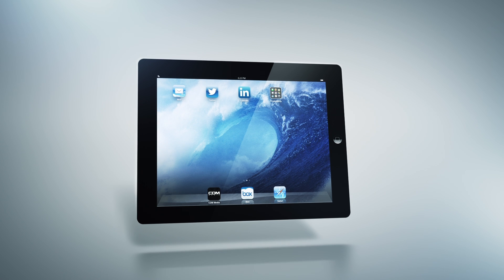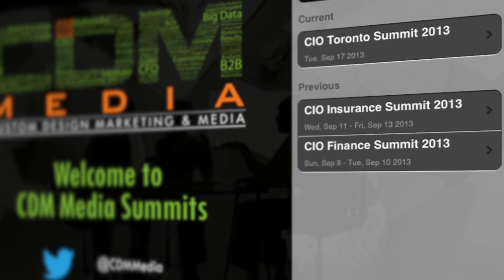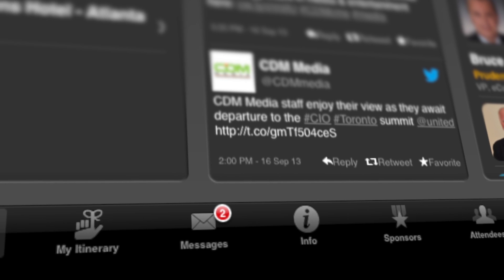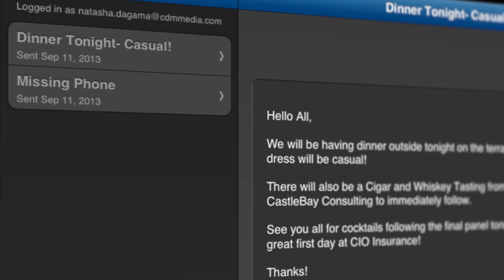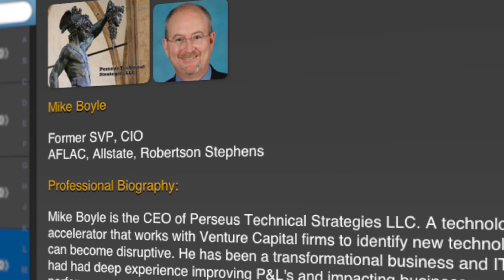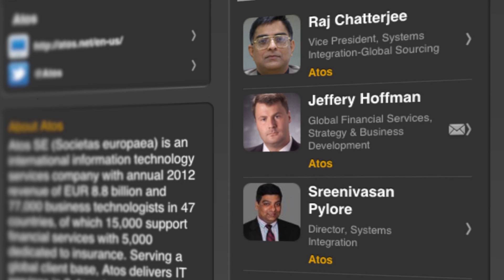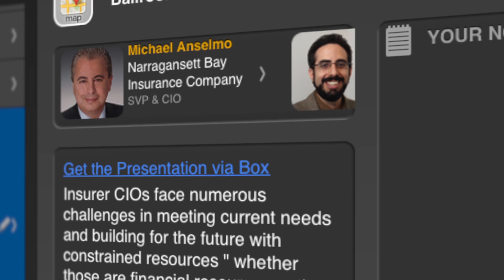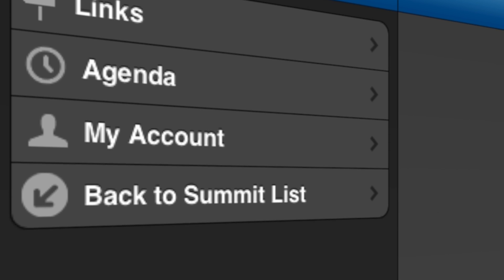How It Works: CDM Media's Mobile App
In this video, you will learn everything you need to know about CDM Media's Dynamic Mobile App for its CIO Summits.

Key features include:
Personal Attendee Profiles
Private Messaging
Customized Agenda and Itinerary
Digital Content and Handouts
Real Time Event Feedback
Compatible with iOS and Android